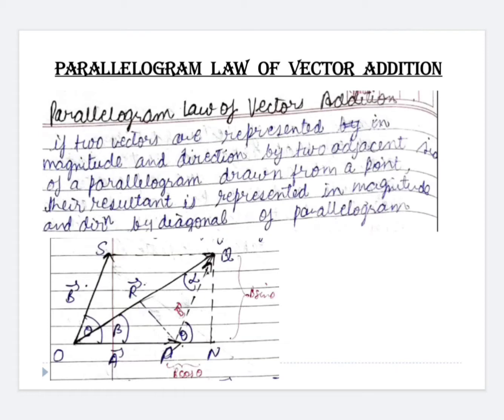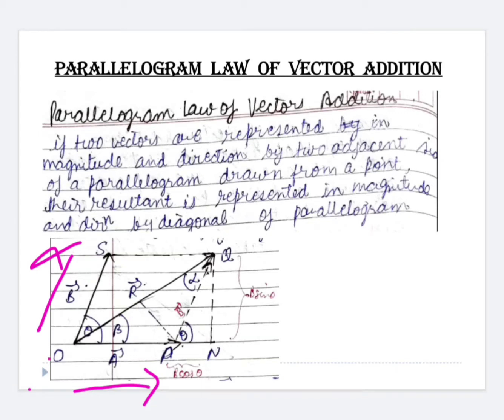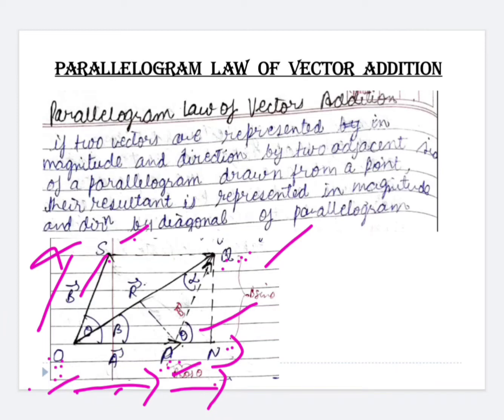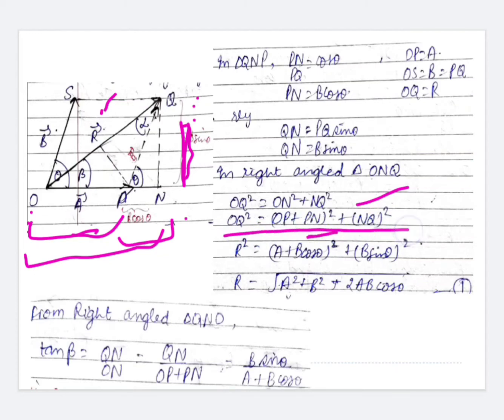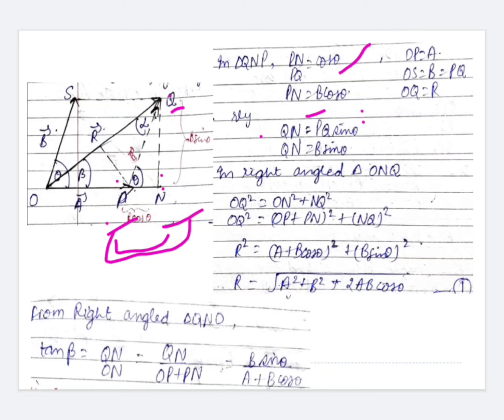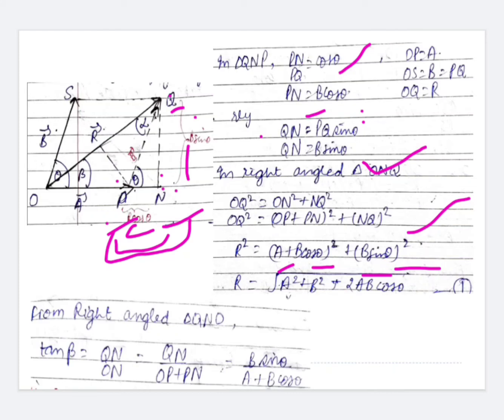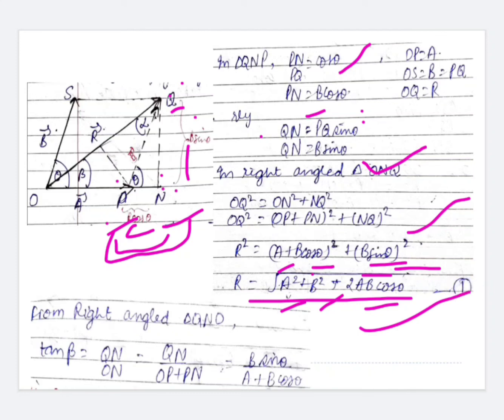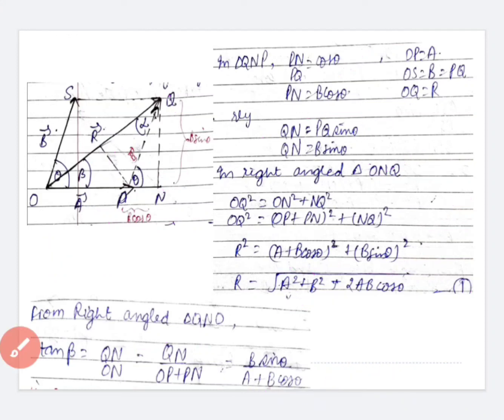XI PHYSICS | Chapter 4 Motion in a Plane | Parallelogram Law of Vector Addition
XI PHYSICS
Chapter 4 Motion in a Plane
Topic - Parallelogram Law of Vector Addition